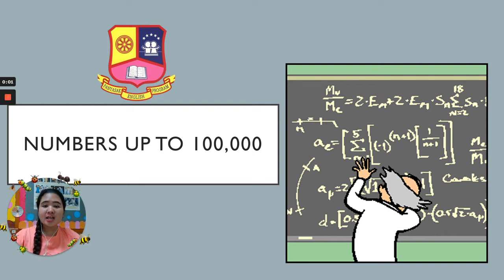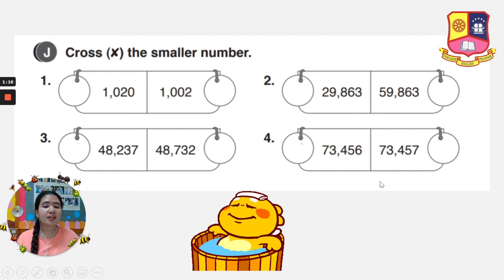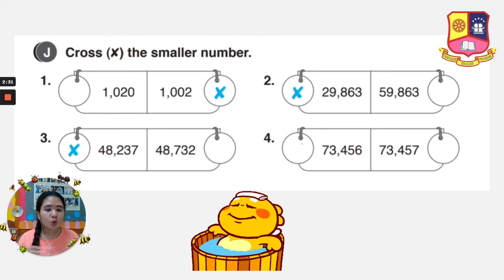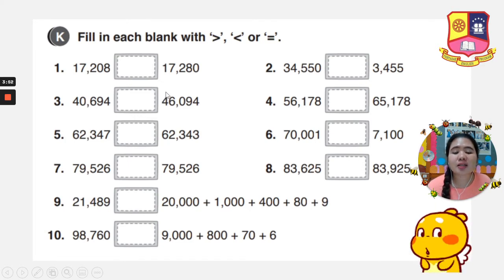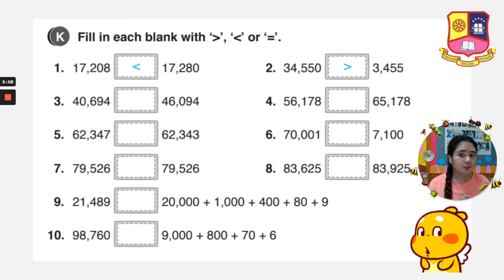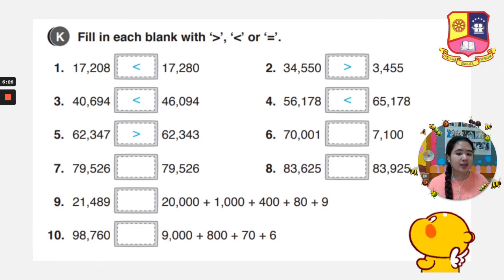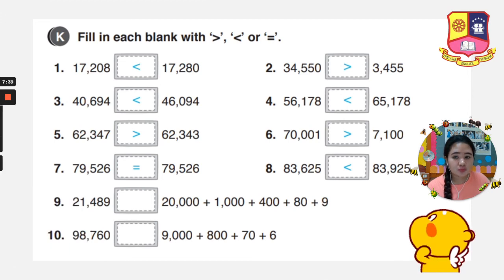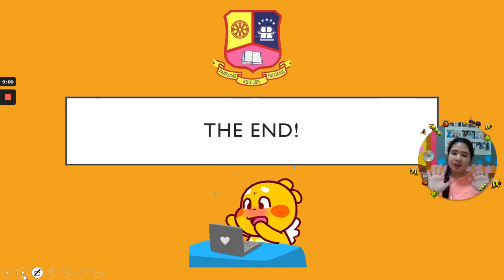Comparing Numbers | Smaller Number | Numbers up to 100,000 | 10th Day | Grade 3 Math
This topic is from 1st Day to the 12th Day and is all about "Numbers up to 100,000".

It is all about:
- writing and reading numbers
- place value and expanded form
- comparing numbers
- ordering numbers
- number sequences